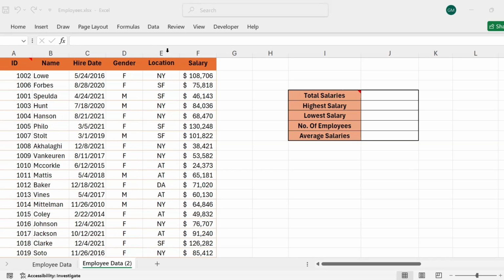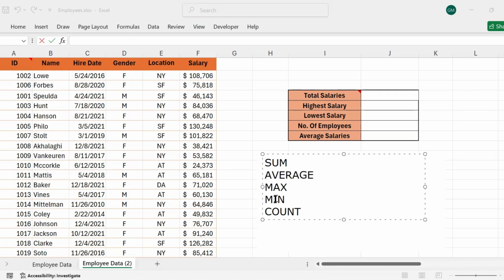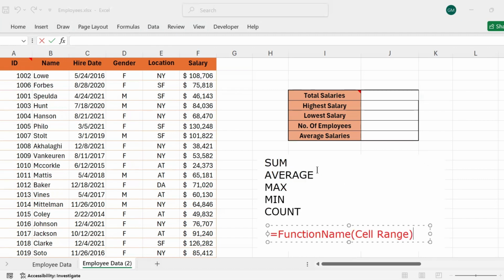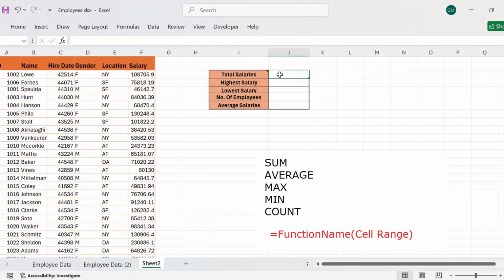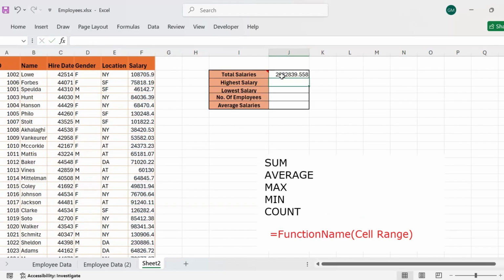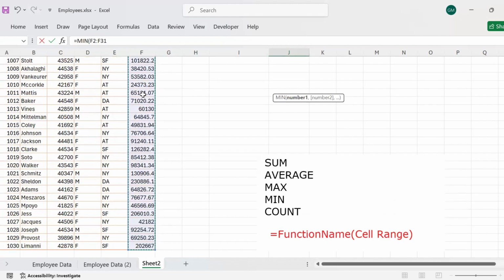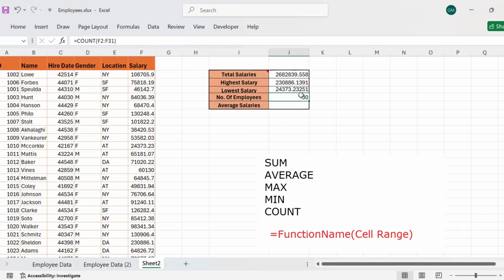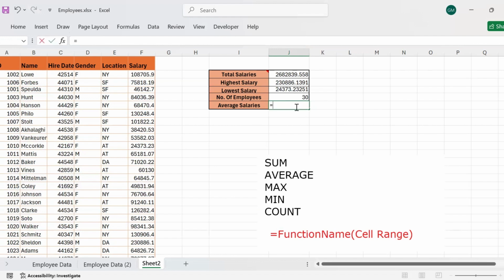17. Basic Functions in Excel